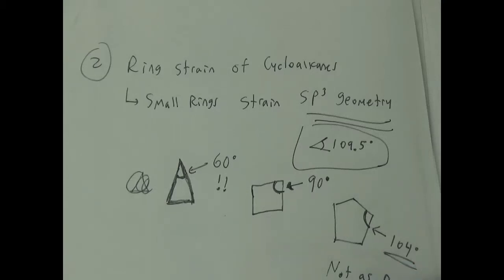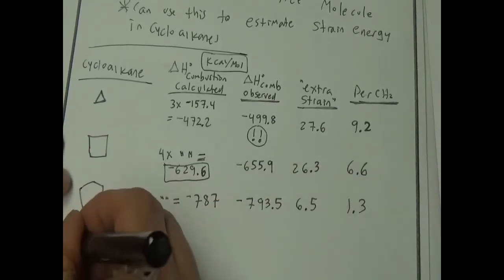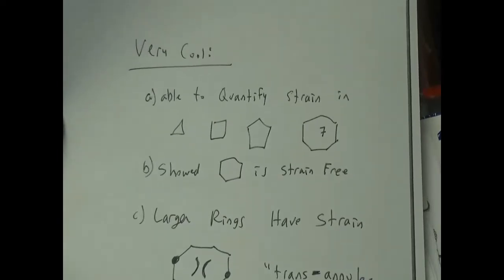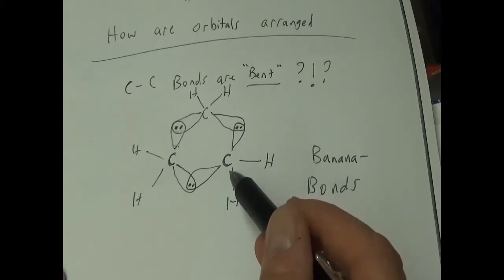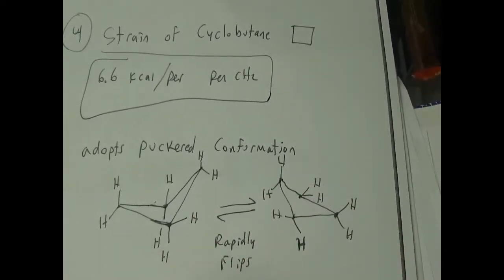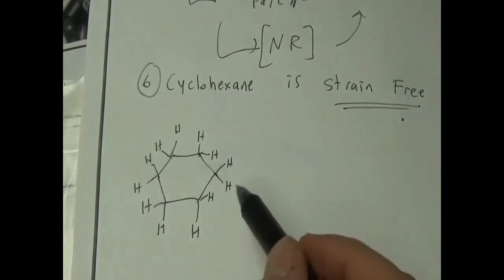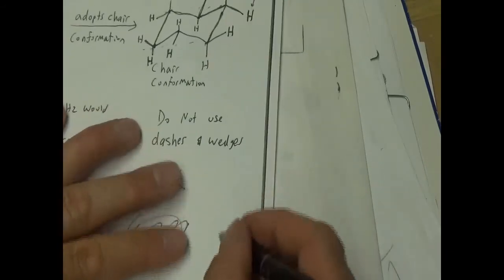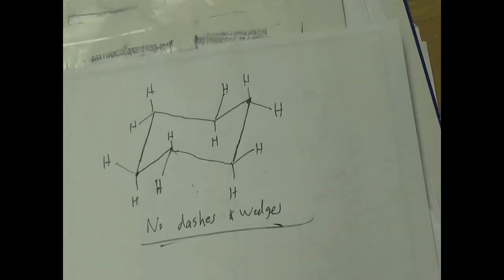chem233 lecture [9-22-20]: ch4